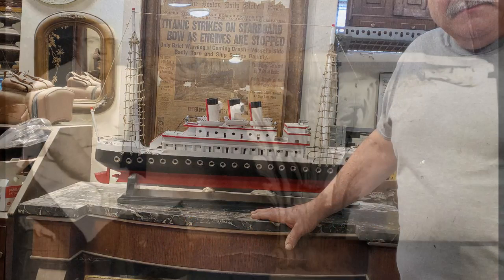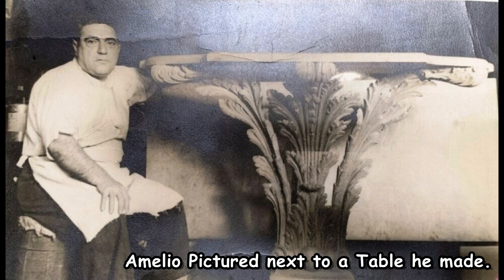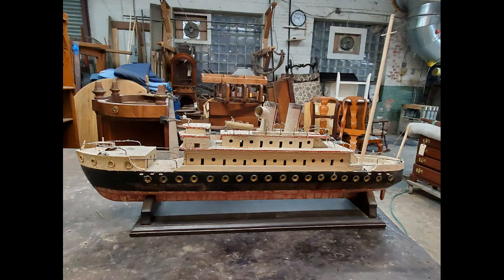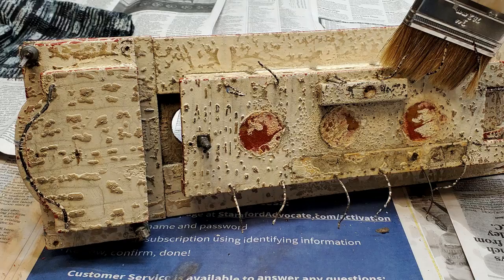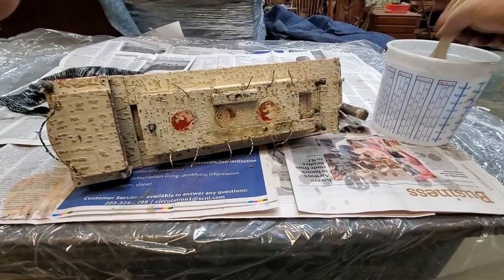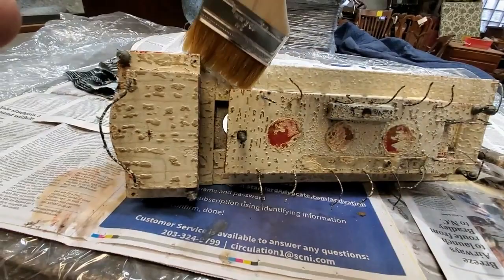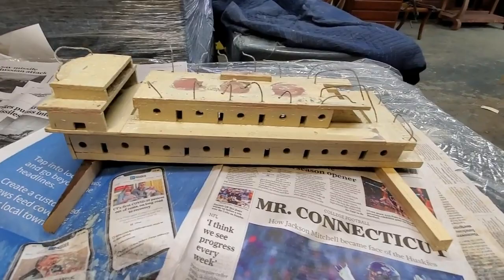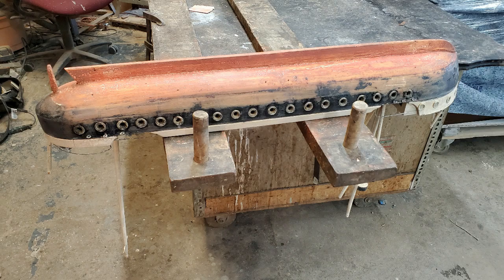Ship Model Restoration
Documentry video of the restoration of ship model
The "SS Ferdinando Palasciano". The story and restoration of the model that was made by Amelio Giannini.